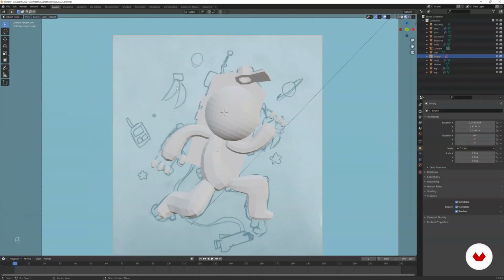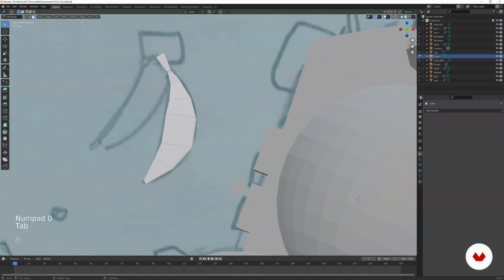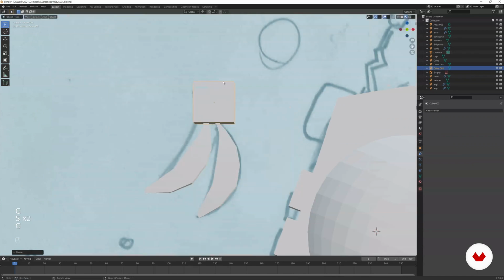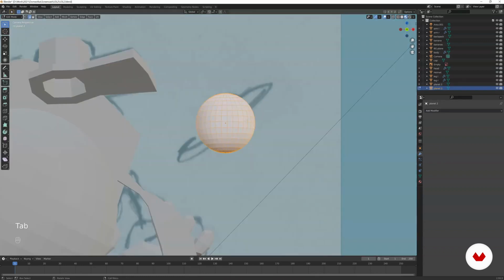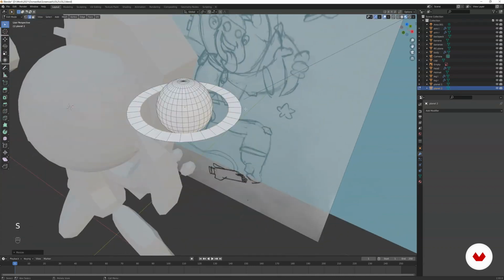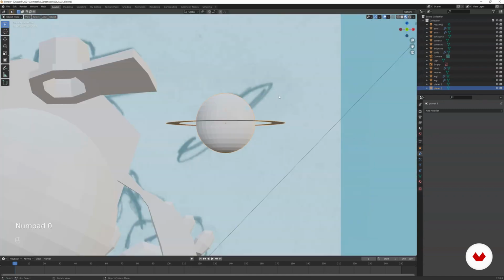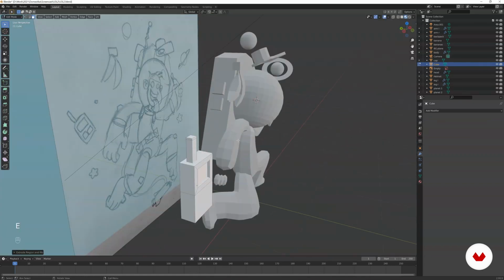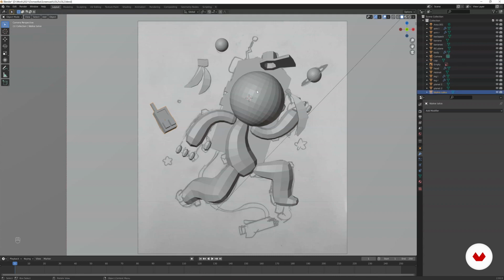3D Character Creation in Blender Courses Part 9